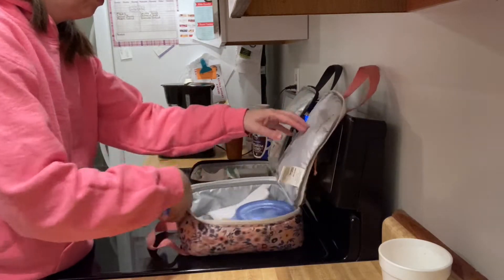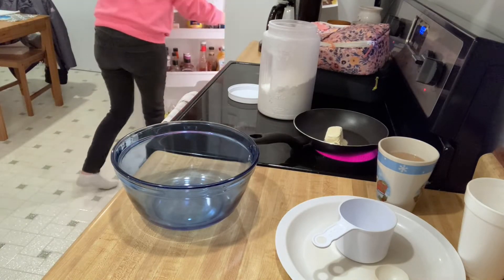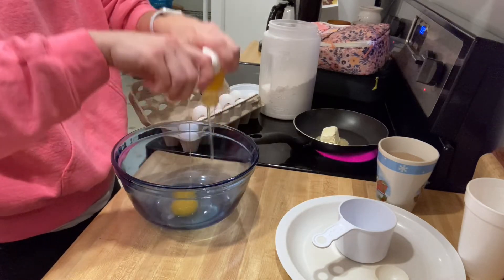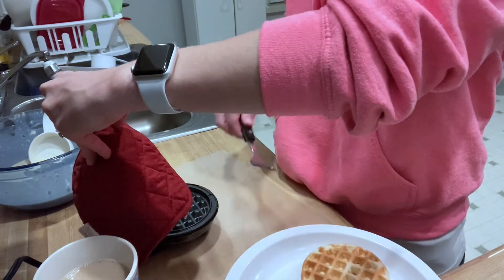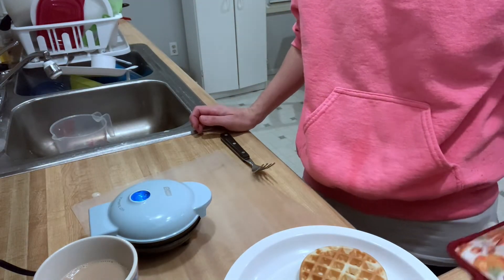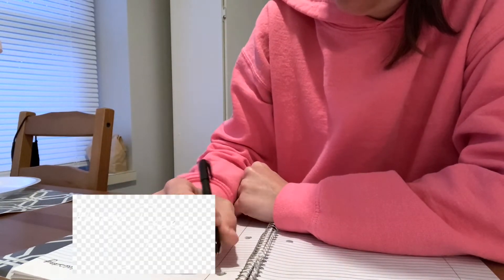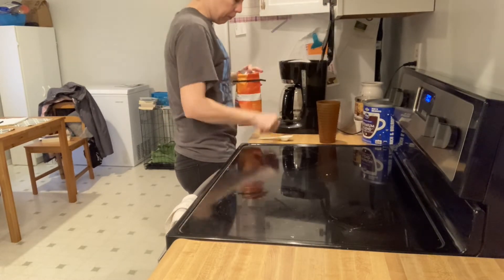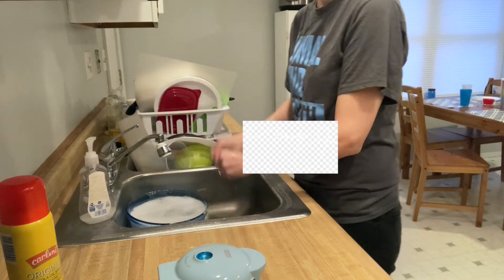Morning Routine Getting The Kids To School | Making Waffles, Packing Lunches, Working Mom Teen Kids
Morning Routine Getting The Kids To School | Making Waffles, Packing Lunches, Working Mom With Teen Kids, Cleaning Motivation, Get It All Done

Welcome back! Today's video is a morning routine video of a typical school day. This morning I made homemade mini waffles for the kids, packed their lunch and made my daily todo list.